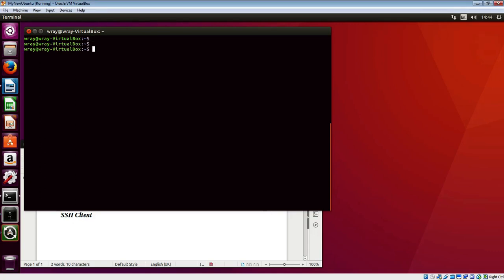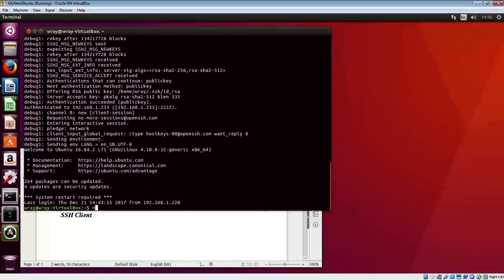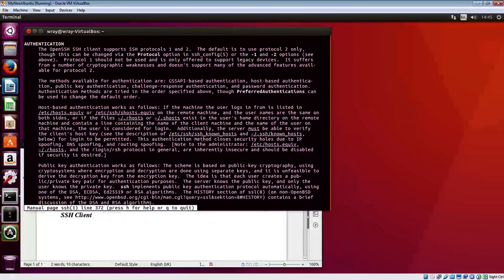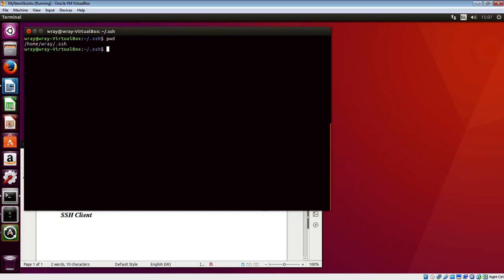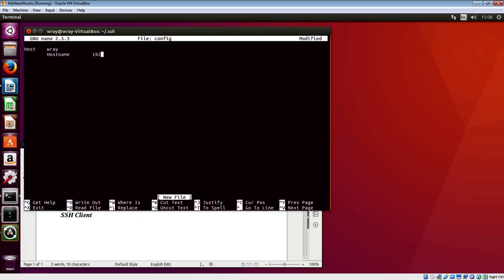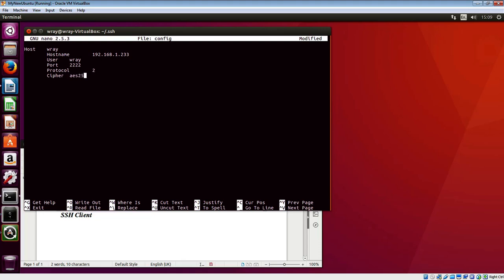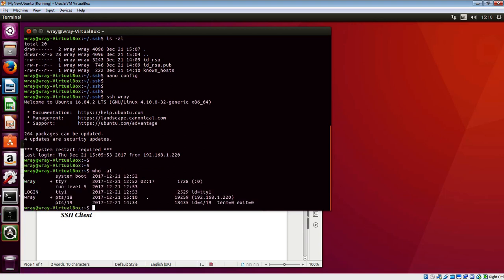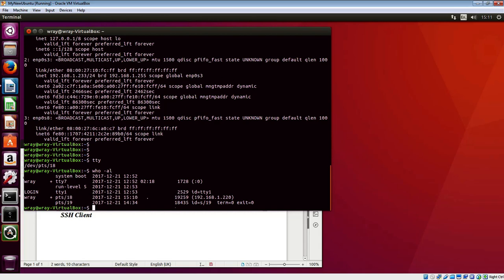SSH between Ubuntu Machines part 2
Building SSH connection between two Ubuntu 16.04 LTS machines and OPENSSH.
This is the 2nd of 3 videos opening up the options for SSH at the Client and Server ends of the Secure Shell Session.